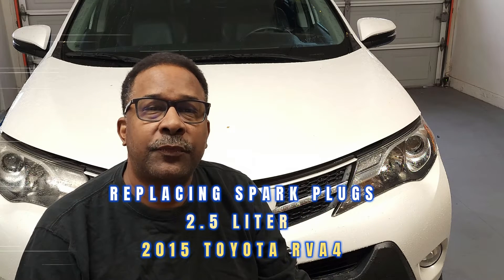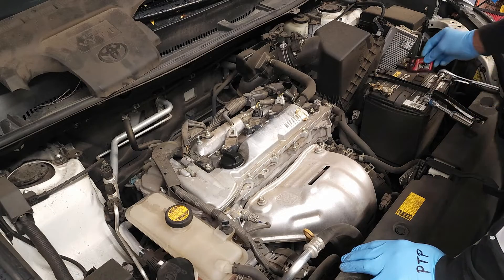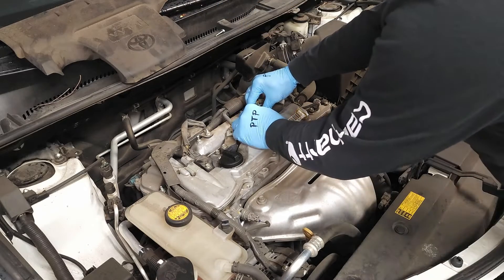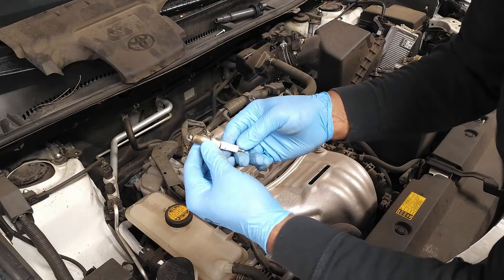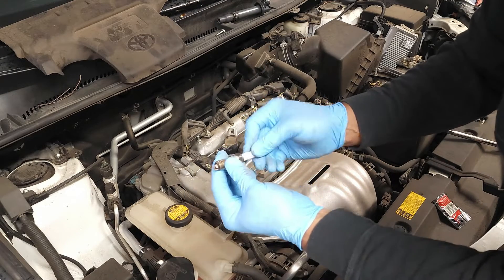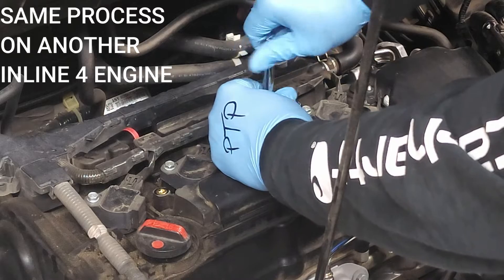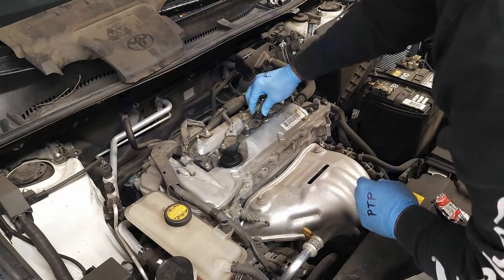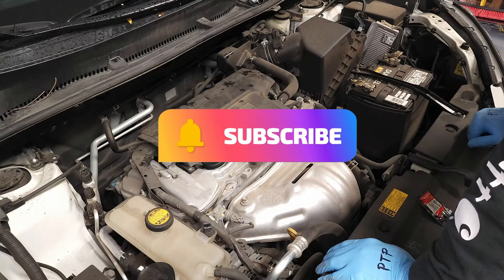2015-2018 Toyota RAV4 2.5 LITER VVT-i Spark Plug Replacement tips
A DIY auto mechanic describes must-have tips for replacing spark plugs on 2015, 2016, 2017, and 2018 Toyota RAV4 2.5 LITER VVT-i engines.  The most common signs of bad spark plugs include start-up trouble, rough idling, dirty oil, sluggish acceleration, declining fuel economy, engine knocking, misfiring, engine knocking, engine timing issues, and reduced ECO Mode. Pro Tip - Resolve Engine Knock Code: 1. Clean VVTs with degreaser spray. 2. Reset CEL.

Note: Tighten plugs to 16ft/lbs max.
Supply list:
1. Denso (4703) IKH16TT Iridium TT Spark Plug,
(4 X Packs of 1) See car manual
Gap 0.044" 1.1 mm.

2. Permatex 81150 Dielectric Tune-Up Grease .33 oz Tube
3. Option - Denso 6732301 Ignition Coil, Gray for vehicles over ~150k

Tools:
1. 3/8” rachet
2. 10 “extension bar
3. 10 mm socket
4. 3/8” swivel socket extension
5. 5/8-inch socket (spark plug)
6. Torque Wrench with Magnetic Spark Plug Socket
7. Battery Terminal Cleaners
8.Heavy Duty Light Tester with Voltmeter (Test Coil Packs)

PPE
1. Gloves
2. Safety glasses
3. Long sleeve shirt

Huge thanks to @yousifahmed7957 for his assistance.

Rav4, spark plugs, iridium, 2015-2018, spark plug socket, coil pack, Toyota, vvt-i, 2.5 liter
2016, 2017, 2018, replace, Camry, Scion, Alphard, ES250